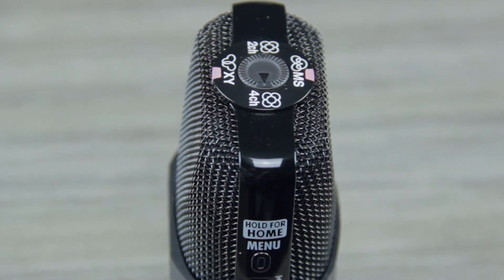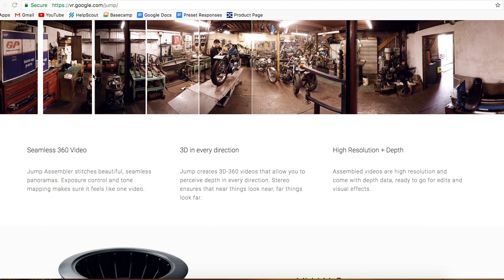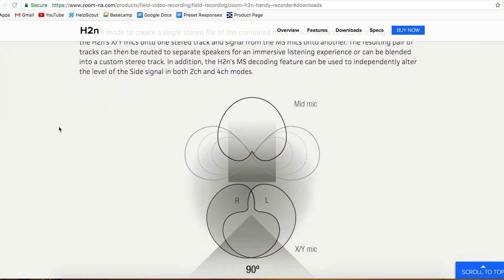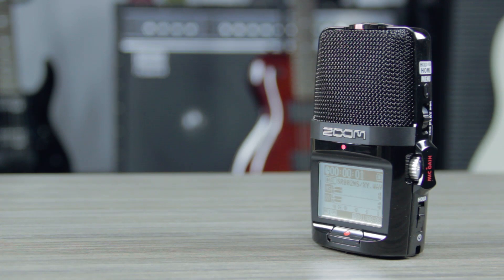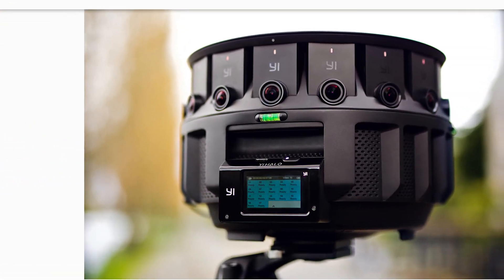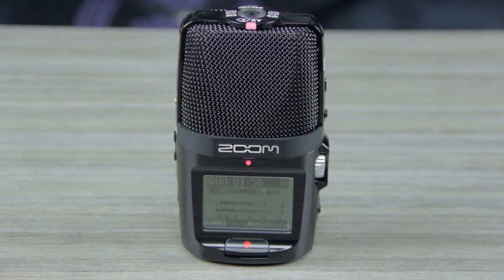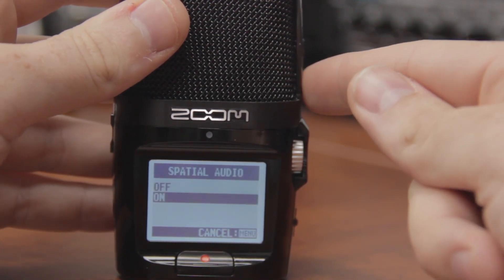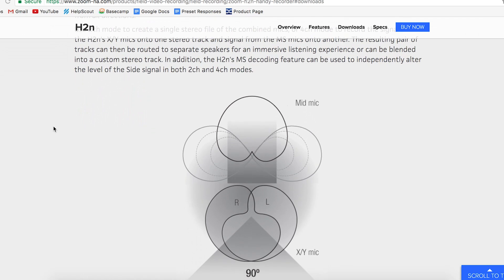H2n: Spatial Audio Setup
The Zoom H2n's firmware includes native support for Google’s JUMP platform,  making it simple to record spatial audio for virtual reality videos.

In this video, we will show you how to use the Zoom H2n to record spatial audio for virtual reality videos.

The H2n is the only portable recorder with five built-in microphones and four different recording modes: X/Y, Mid-Side, 2-channel, and four-channel surround.

The H2n's four-channel surround mode allows you to record Spatial Audio files which are compatible with Google's Jump VR Platform.

Spatial Audio, which is also natively compatible with YouTube, allows manipulation of your recorded audio to let you virtually move through a three-dimensional space with realistic sound. You can specify the positions of sound as well as characteristics of the environment. This creates an immersive visual and auditory VR experience, allowing viewers to experience a directional sound as they move through the video.

The H2n’s multiple on-board microphones allow for an accurate 360 degree image. To create videos for the platform, Google has developed a specialized Jump Camera Rig consisting of 16 camera modules organized in a circular array. When deployed as part of the Jump Camera Rig, the H2n sits in the center of the circular multi-camera array, making its compact size an essential feature.

To access the Spatial Audio format, press MENU, go to REC, select Spatial Audio, and turn it on.

The H2n will monitor and playback in standard Mid-side mode, however it will create a single 4-channel multi-track audio file with Left/Right, Front/Back and Omni tracks encoded to Spatial Audio format.

Once your 3D audio is paired with video, this will result in a life-like, virtual reality environment.

For more information and product updates, please visit zoom-na.com.